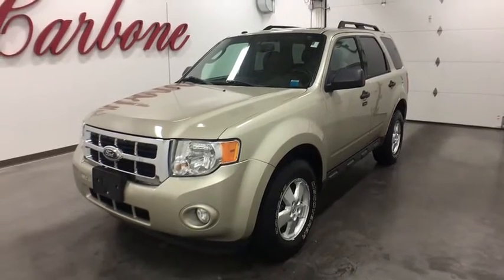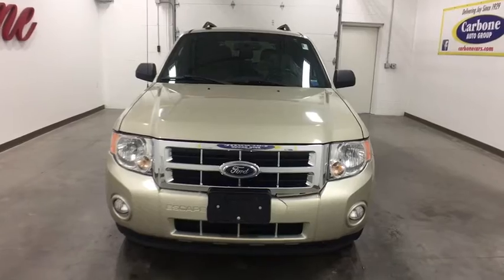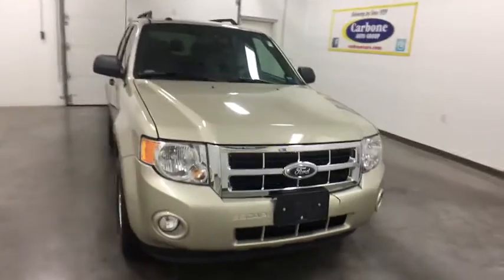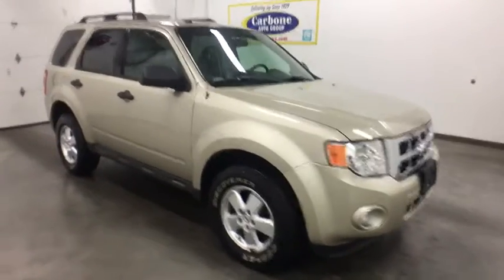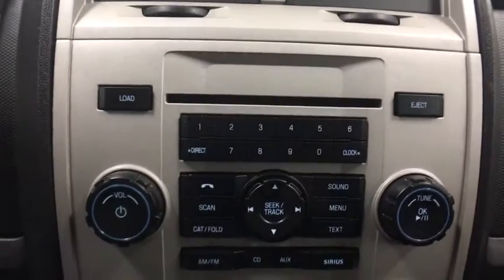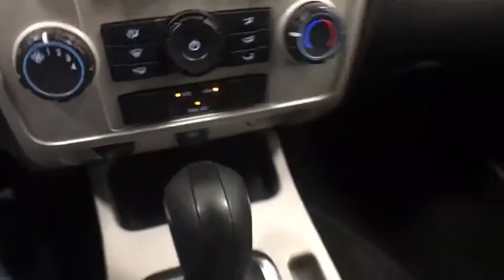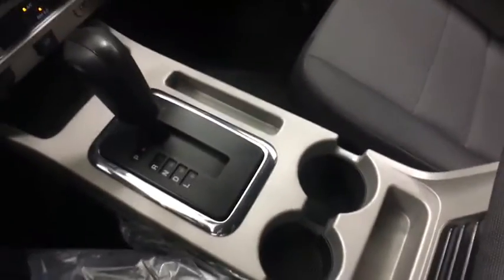2012 Ford Escape Yorkville, Utica, Syracuse, Rome, Herkimer, NY 2177259K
Used 2012 Ford Escape
Carbone Honda Yorkville: Servicing Yorkville, New York near Utica, Syracuse, Rome, and Herkimer, NY.
2012 Ford Escape XLT - Stock#: 2177259K - VIN#: 1FMCU9D7XCKB25735

Carbone Honda Yorkville
5009 Commercial Dr.

Please contact: Jason Jackson at or stop down to Carbone Honda located at 5009 Commercial Drive Yorkville, N.Y. 13495.4X4, MP3 Player, KEYLESS ENTRY, 27 MPG Highway, SAT RADIO, ALLOY WHEELS!.Passionate enthusiasts wanted for this dominant and agile 2012 Ford Escape XLT. Enjoy silky smooth shifting from the Automatic transmission paired with this impressive Gas I4 2.5L/152 engine. With an incredible amount of torque, this vehicle begs for someone to love it! It's outfitted with the following options: Wheel nut wrench & jack, Variable intermittent windshield wipers, Tire pressure monitoring system (TPMS), Sunvisors w/dual illuminated mirrors, Spare tire, mini space saver, SIRIUS satellite radio -inc: 6-month subscription *N/A in AK or HI*, Side airbags, SecuriLock Passive Anti-Theft System (PATS), SecuriCode keyless entry keypad, and Safety Canopy -inc: rollover sensor. Drive for days in this peppy and whimsical Ford Escape.